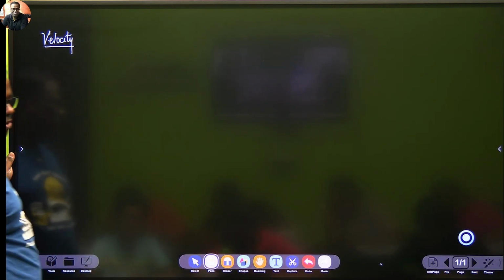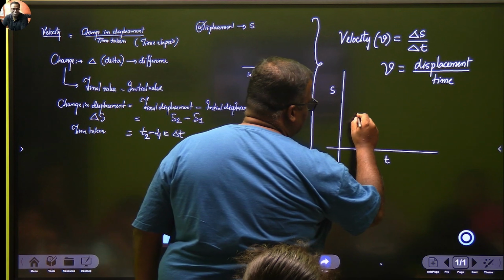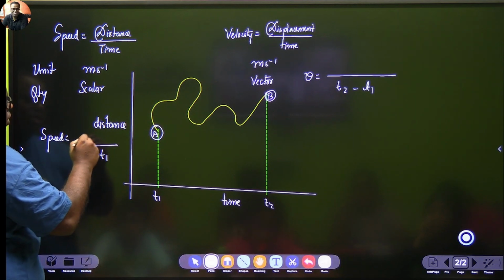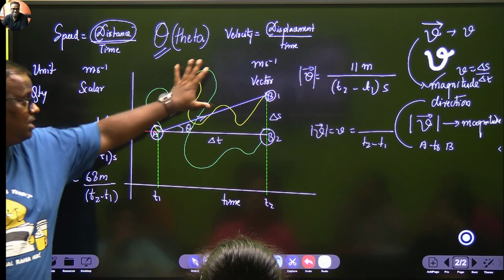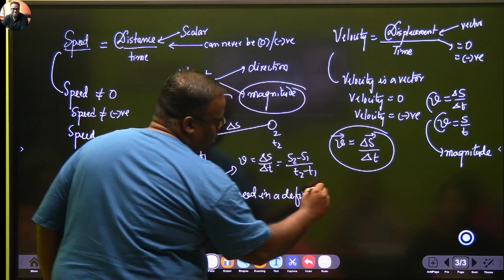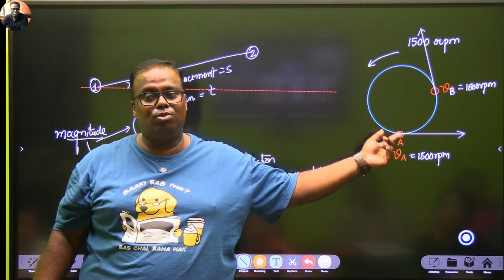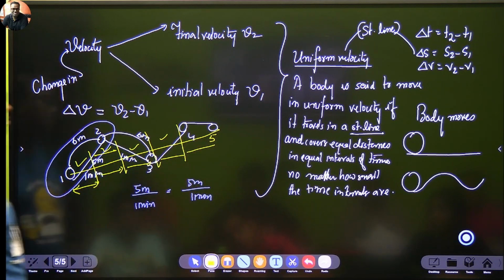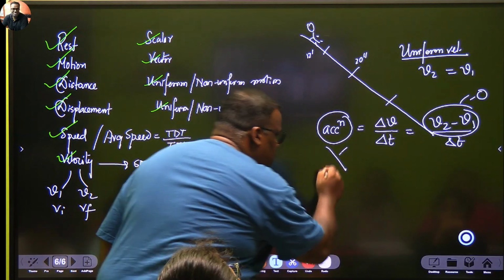Lec 04 I Velocity I Uniform & Non-uniform Velocity I Initial & Final VelocityI